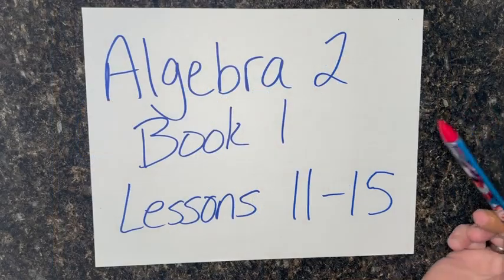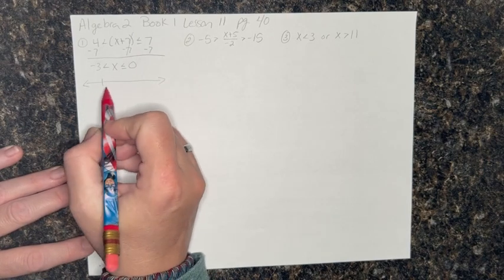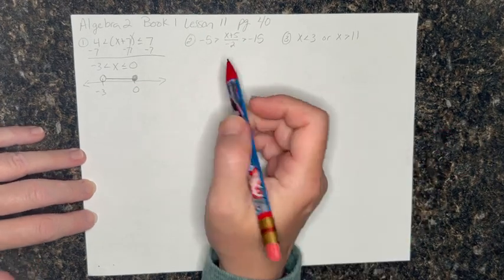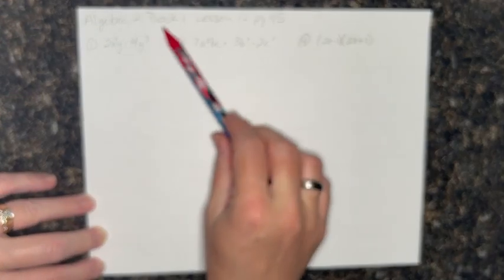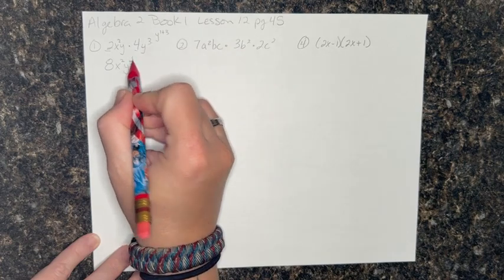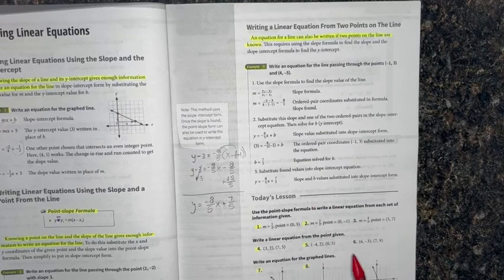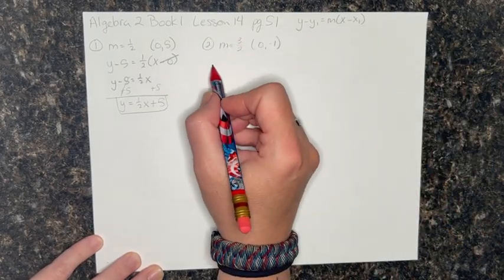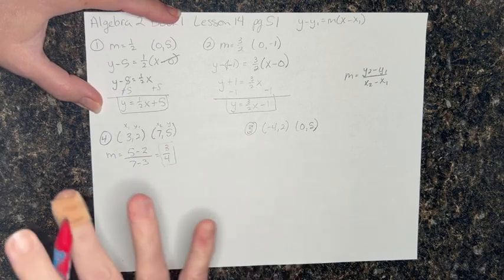Algebra2 Book 1 Lessons 11-15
This video provides instructions for Christian Light Education Algebra 2 Book 1 Lessons 11-15

Lesson 11: Compound Inequalities
Lesson 12: Multiplying Polynomials
Lesson 13: The Slope Formula
Lesson 14: Writing Linear Equations
Lesson 15: Review